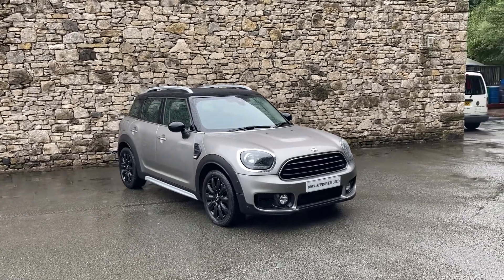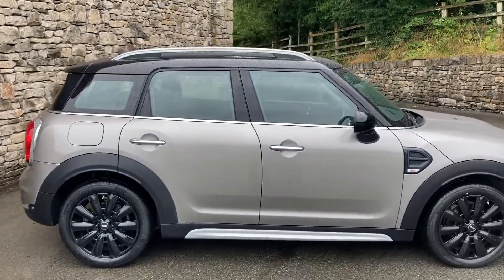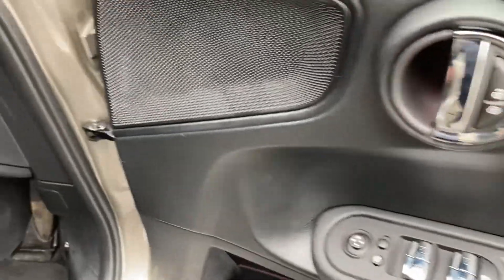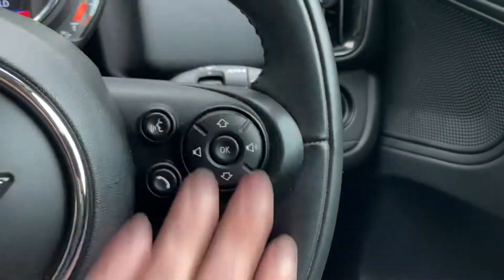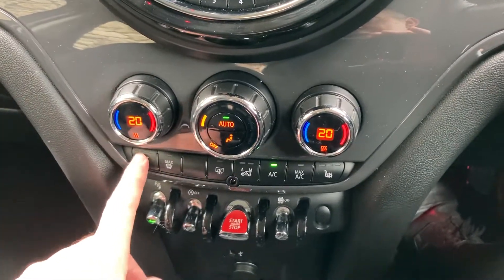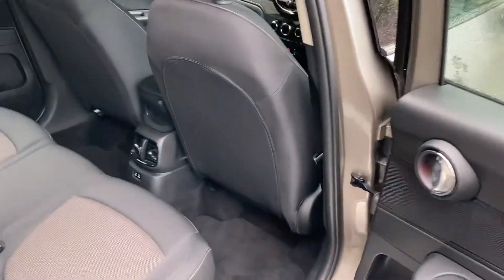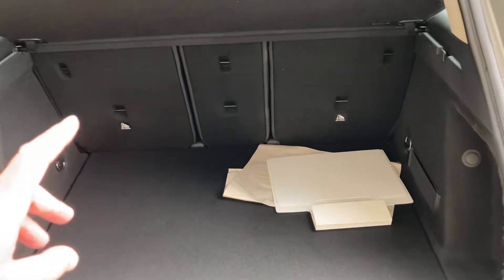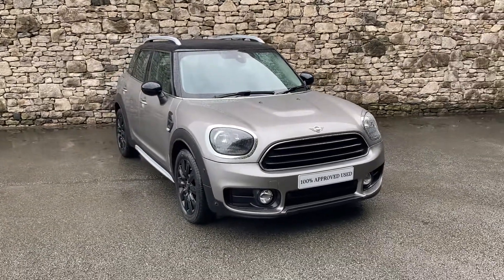MINI COUNTRYMAN 1.5 Cooper Classic 5dr Auto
Here at Lloyd MINI South Lakes we are proud to offer you this stunning MINI Cooper 1.5 Countryman finished in the beautiful Melting Silver Paint with the Black Roof and Mirror Caps for improved styling and finished off inside with Carbon Black Cloth interior! The Navigation pack will see yourself and passengers benefit from a slightly larger infotainment screen as well as very quick and easy to use satellite navigation! Rear Park Distance Control is there to offer you peace of mind when it comes to parking this vehicle in the slightly harder to visualize spots! This Countryman will come with 12 month unlimited mileage warranty! Apple Car Play comes as standard which offers a more personal feel by allowing you to connect your iPhone and use compatible apps such as Spotify or Waze! The MINI Countryman is the largest MINI of our current model range but do not let this fool you, the car still offers the amazing go kart feel drive that you always get with the smaller hatch! Here at Lloyd South Lakes all of our approved stock go through an extensive Approved Used Car Check centred around the models requirements and is aimed to make all used cars feel as new!